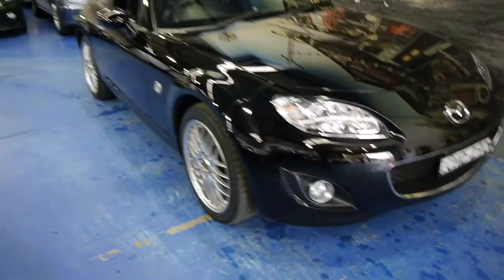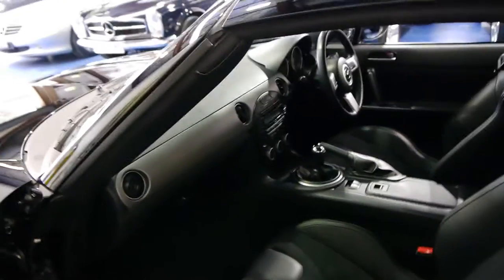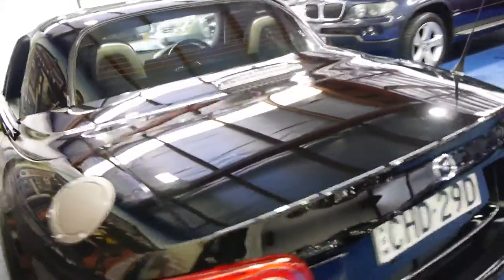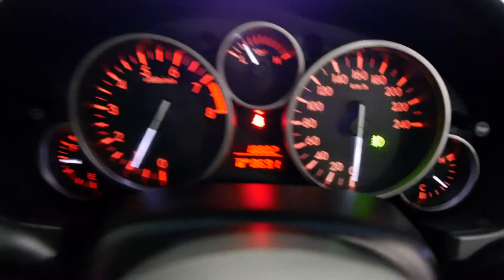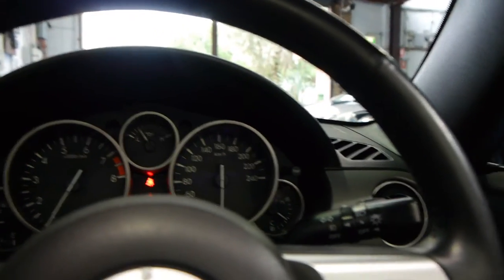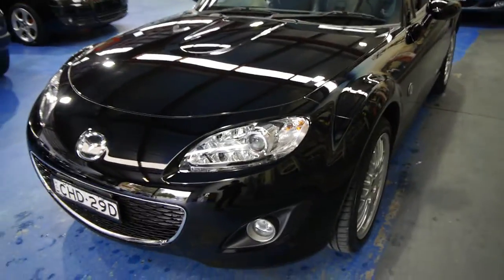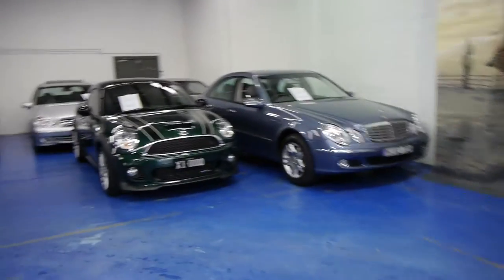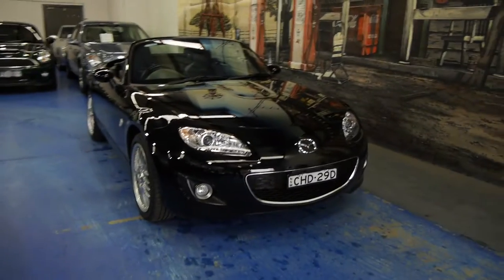Oldtimer Centre - Marrickville NSW